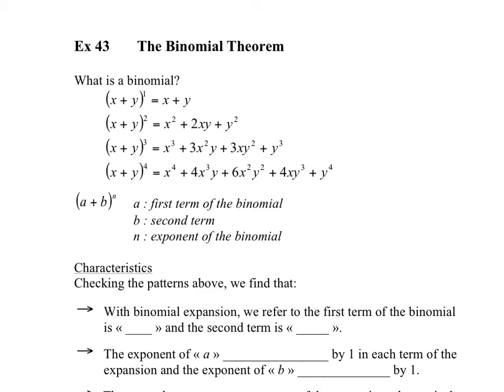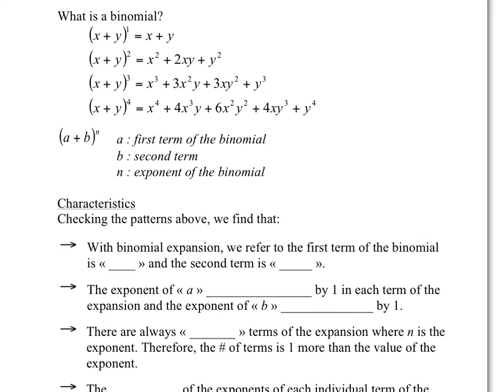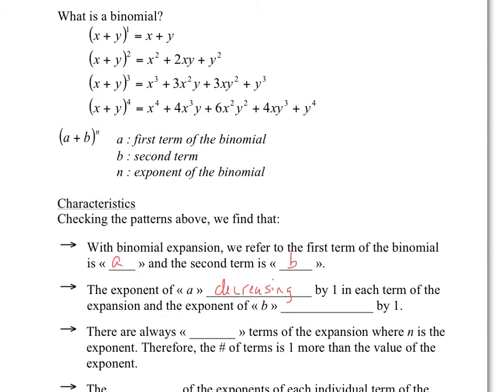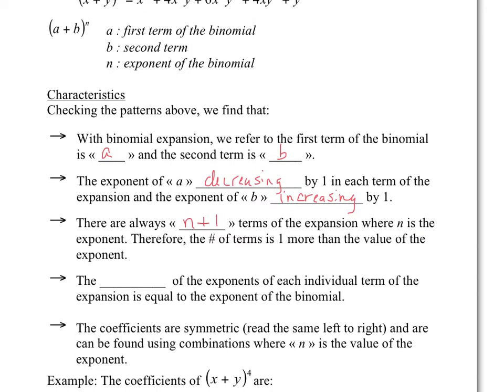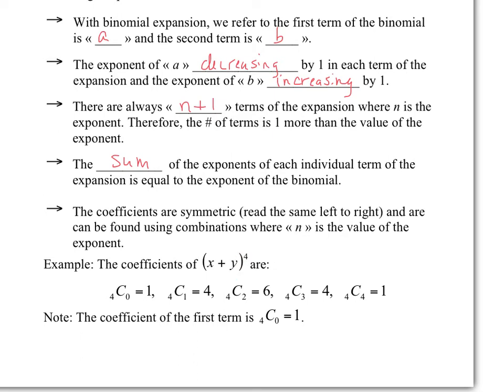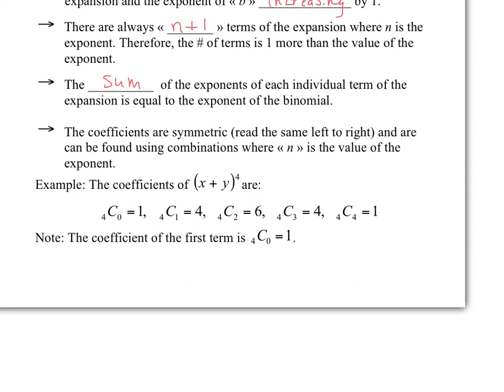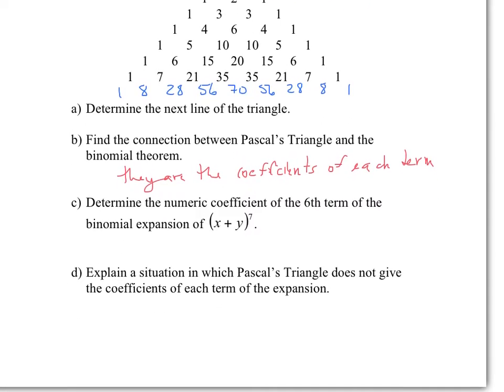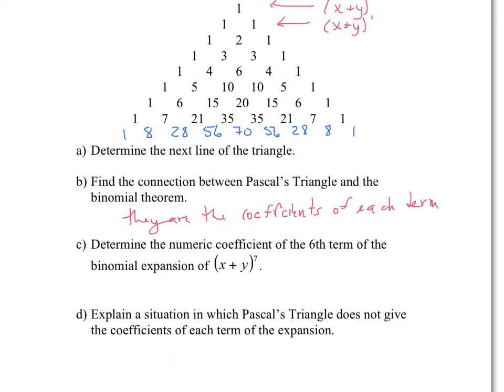Ex43 - The Binomial Theorem